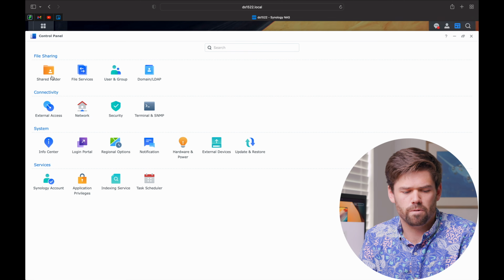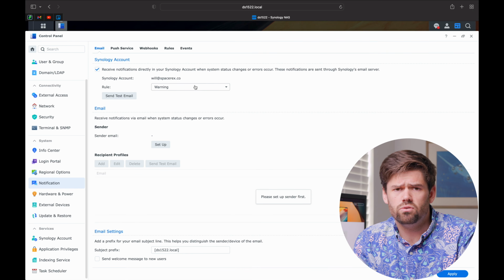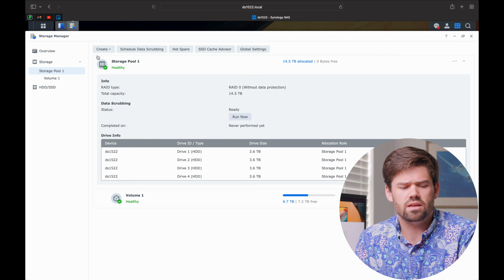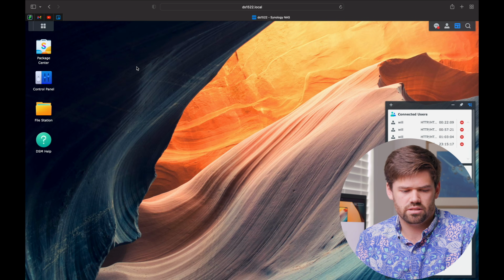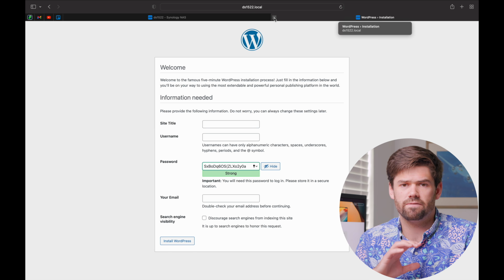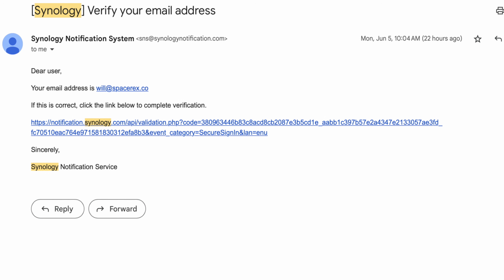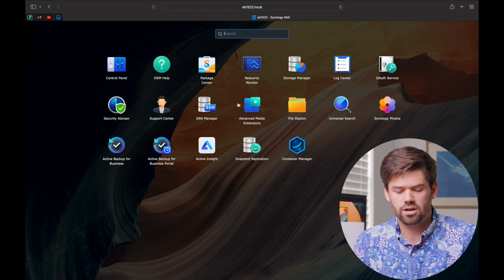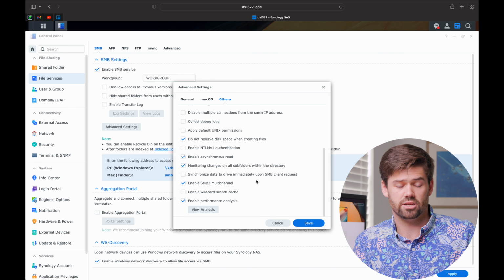TOP 6 Updates for Home Users - Synology DSM 7.2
This video covers the top updates in Synology DSM 7.2 for home users.

TOC
00:00 Introduction
00:51 No 6: Built-in Synology Mail Server
03:31 DeleteMe
04:32 No 5: Full Volume Encryption
09:41 No 4: Container Manager (Docker)
13:33 No 3: Adaptive Multifactor Authentication Automatically for Admin Accounts
16:53 No 2: Immutable Snapshots
21:20 No 1: SMB Multichannel
23:53 Conclusion